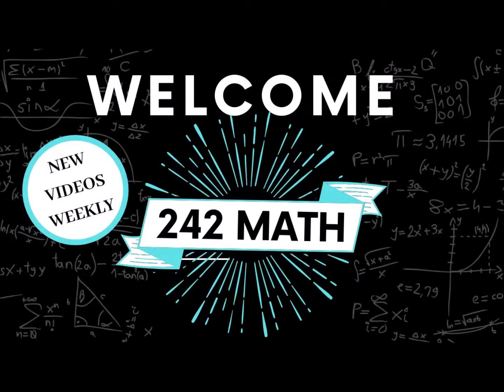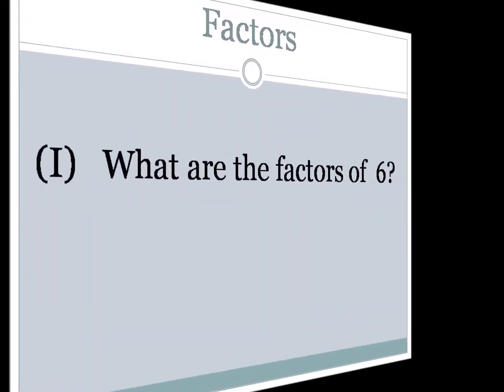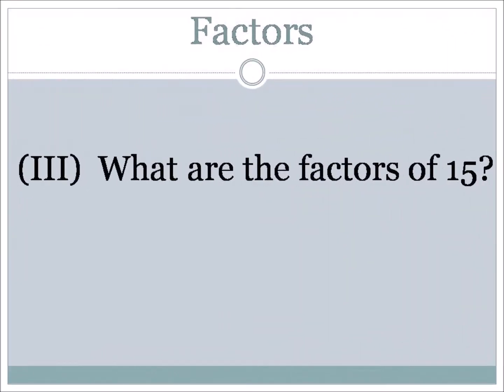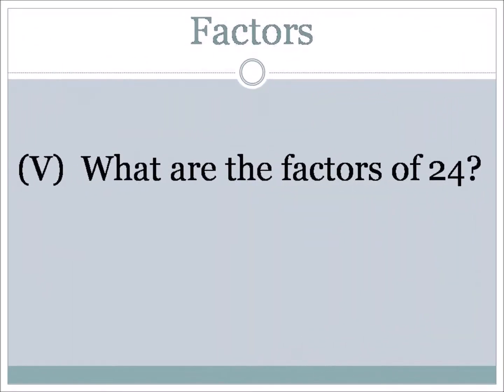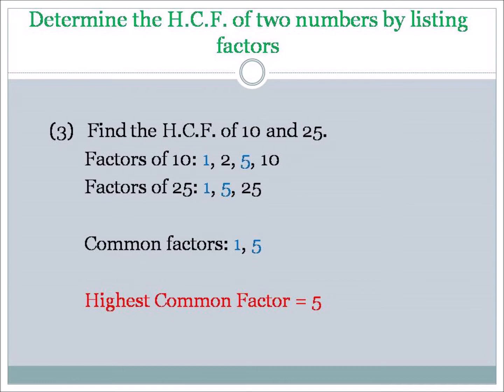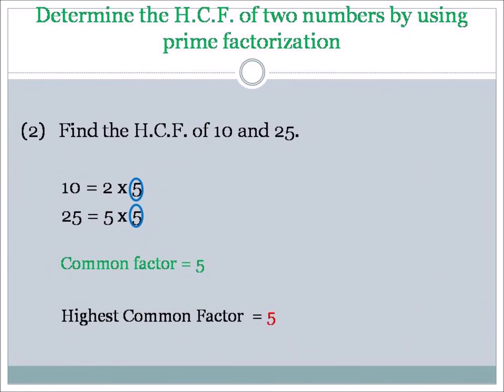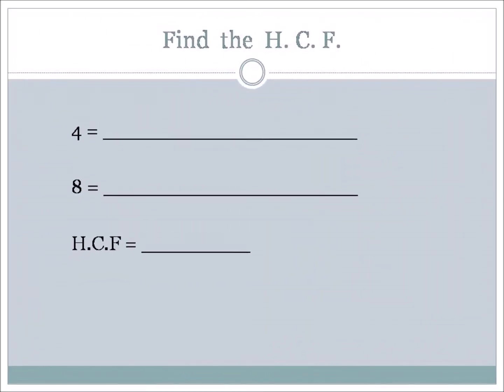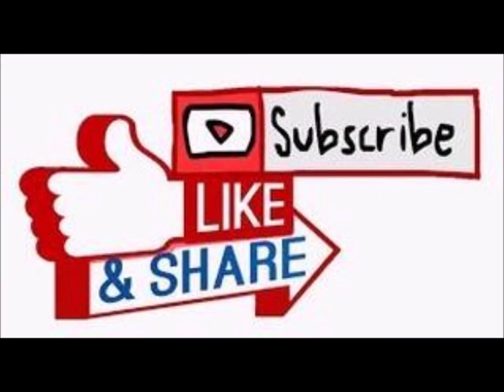H.C.F. (Highest Common Factor) or G.C.F. (Greatest Common Factor): How to find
This video shows you how to find the H.C.F or G.C.F. by listing or by prime factorization